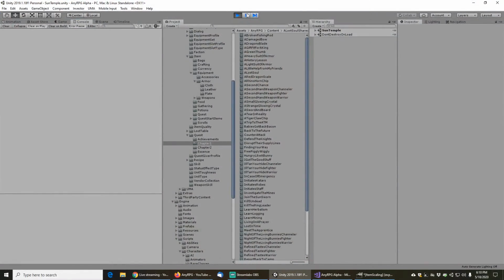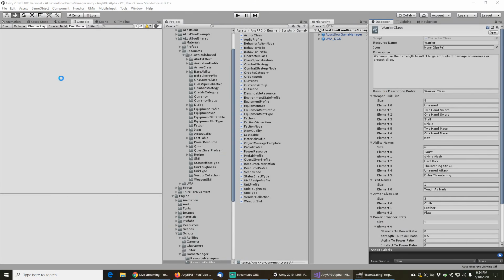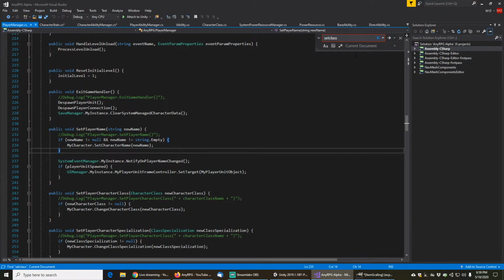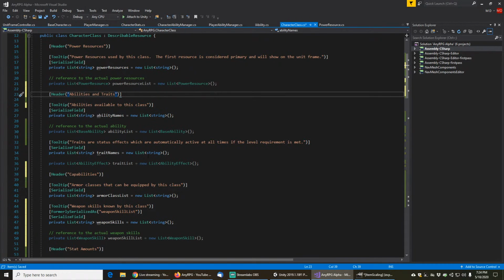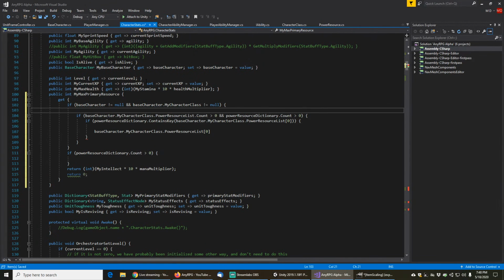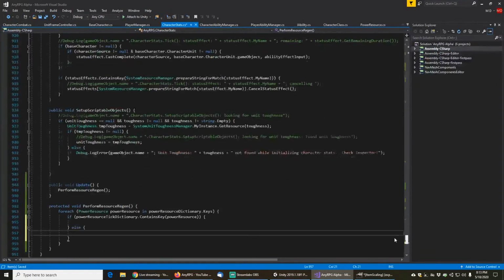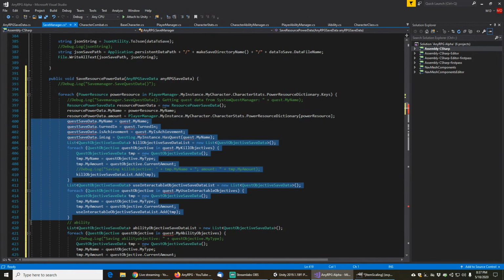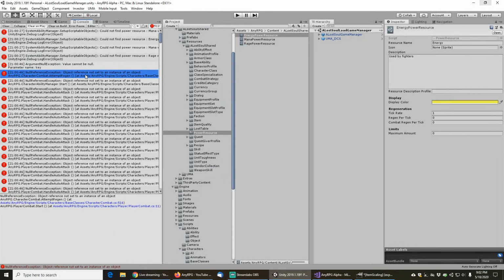Add Rage and Energy Part 1 (PowerResource Class) - AnyRPG Development Livestream 227